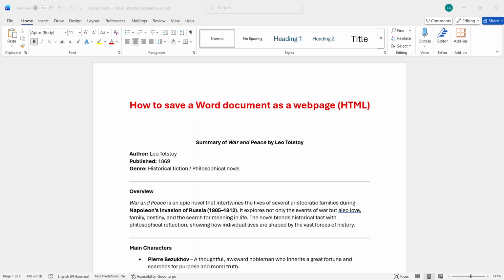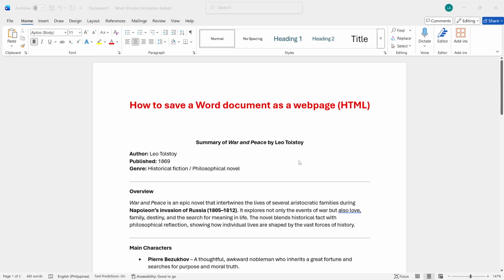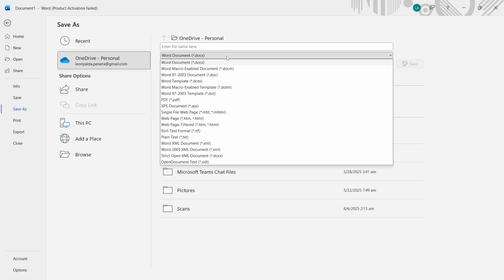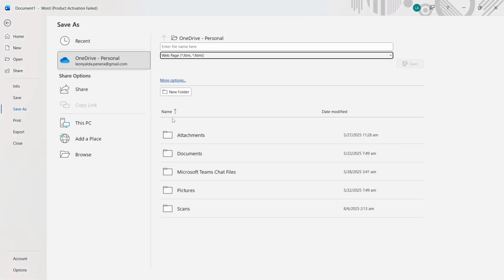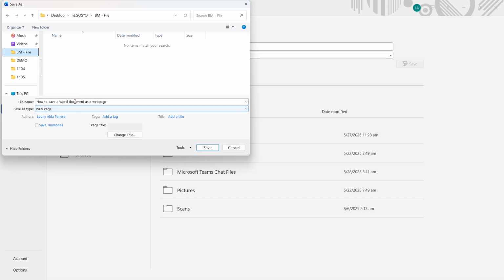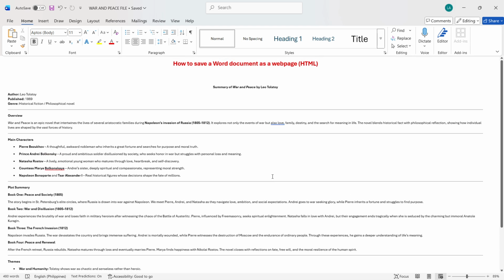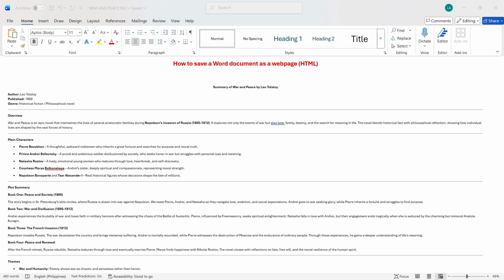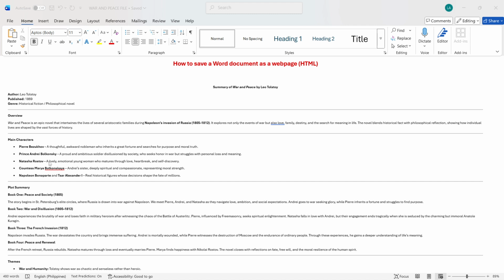How to Save a Word Document as a Webpage (HTML) [2026 Guide]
In today’s video, we cover save word document, save as webpage, convert to HTML, word to HTML, document to webpage, export word file, create webpage from word, HTML conversion, save document online, web publishing tips, Microsoft Word tutorial, document formatting, web design basics, HTML for beginners, file conversion guide, office productivity tips, tech how-to, online document sharing